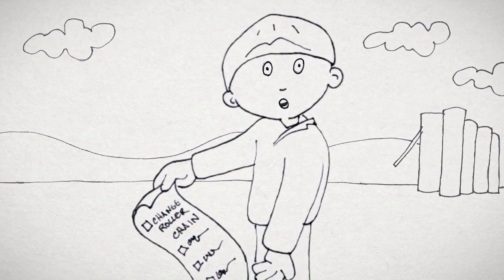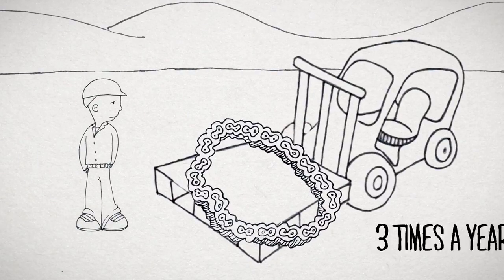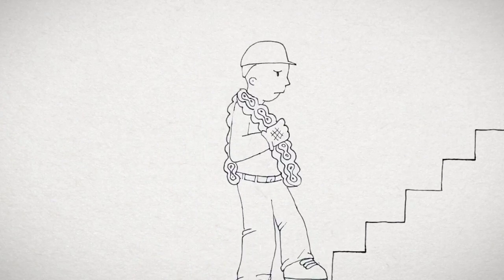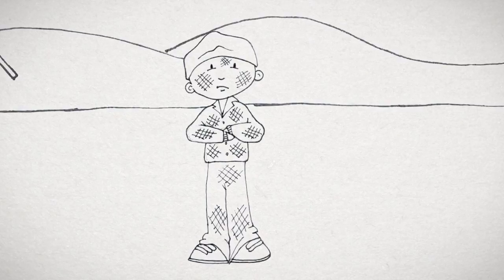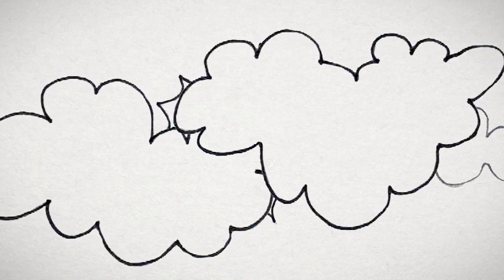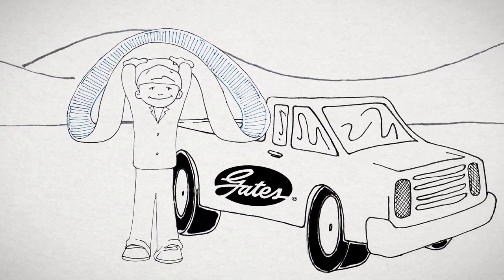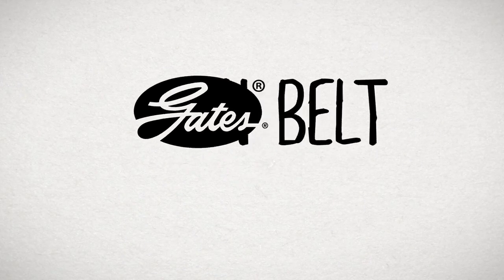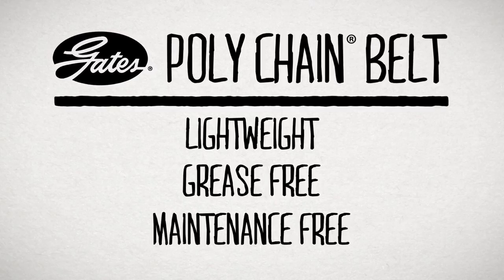Rider - Gates Poly Chain Narration